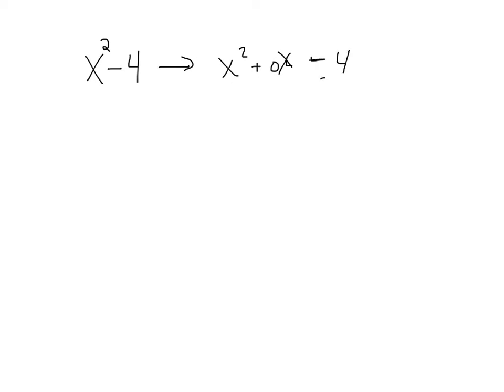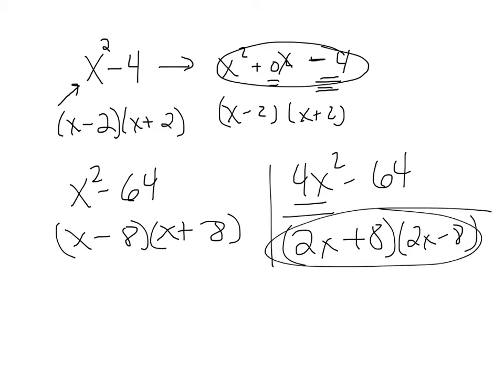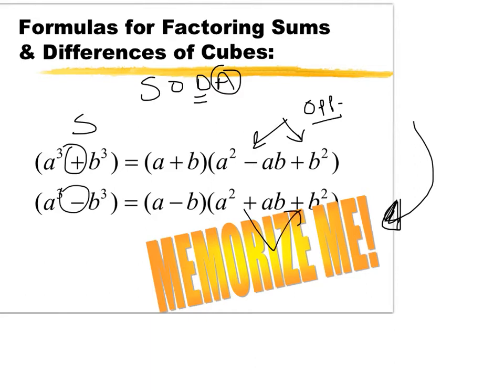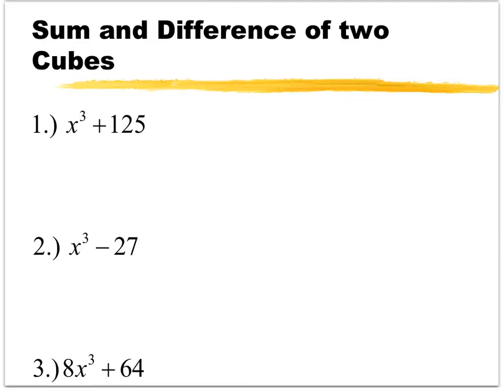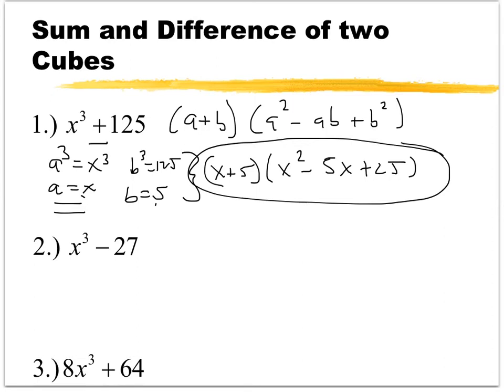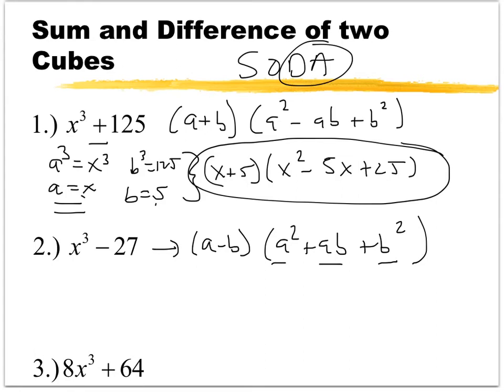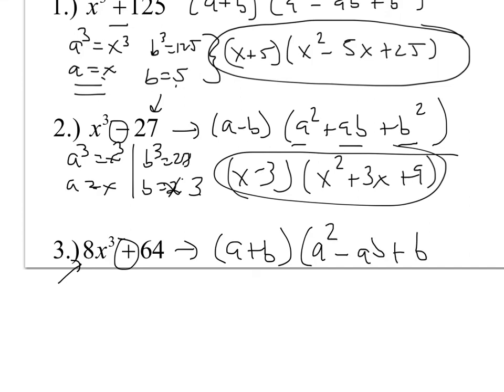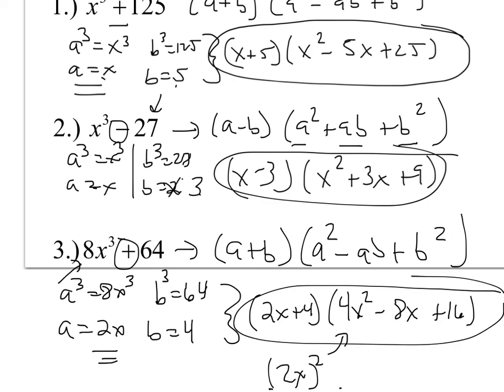7 3 sum and diff of cubes